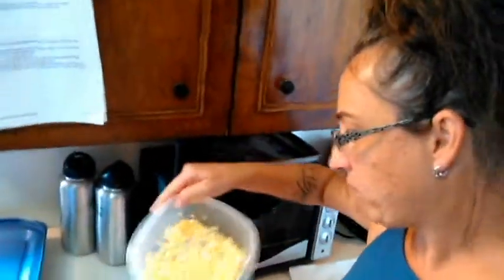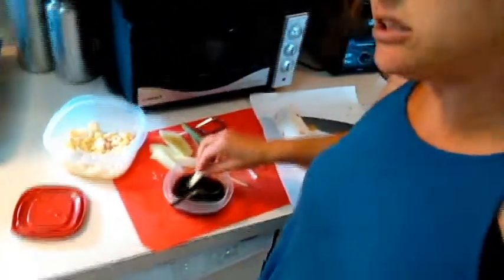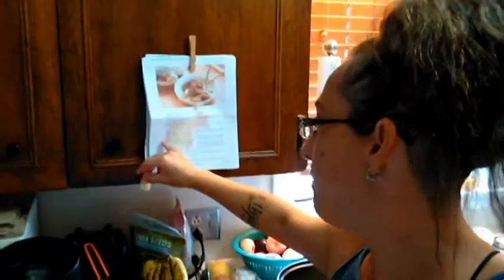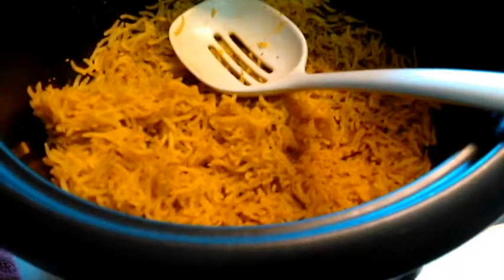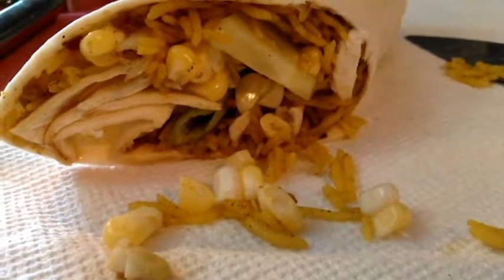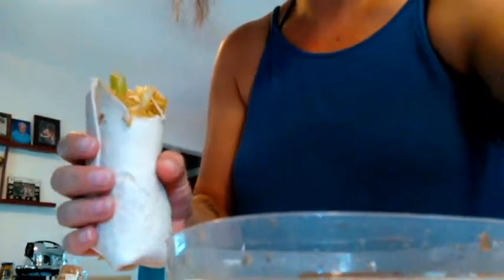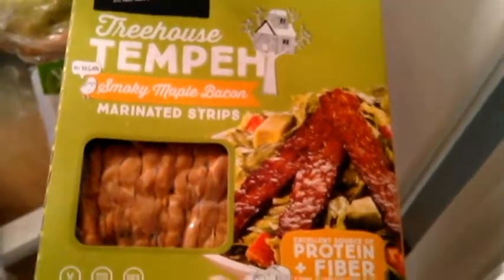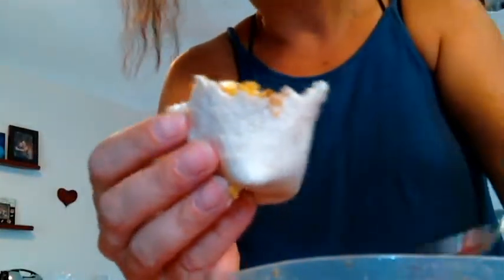Whats in my wrap.... General Tso sauce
Made a delicious impromptu wrap with what I had in the fridge already. Cheap and easy... unlike me ;) haha though I do try to be frugal.  Found a General Tso sauce recipe that looked good from sweetie High Carb Hannah's page... Raw till Whenever. Didn't have all the ingredients.. shoot I don't even know what hoisin sauce is really. Made due with the ingredients I had though and it turned out fantastic so I thought Id share. Hope you enjoy... sorry for the dishwasher noise in the background. .. dishes... they happen... right!